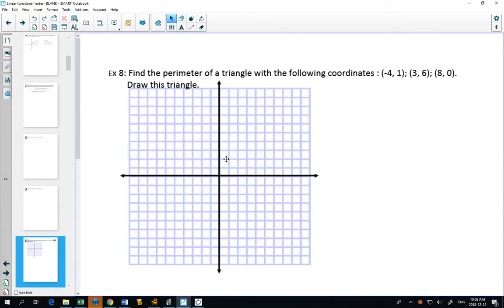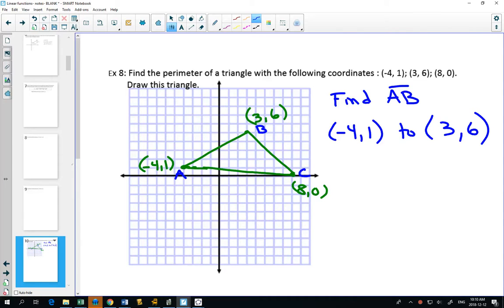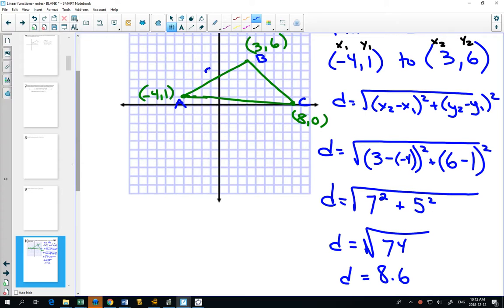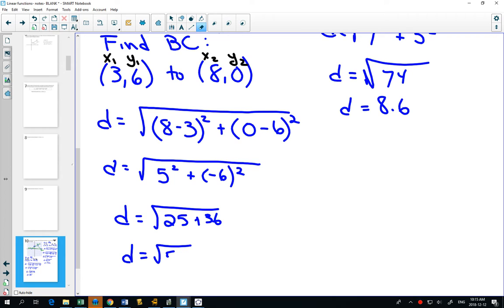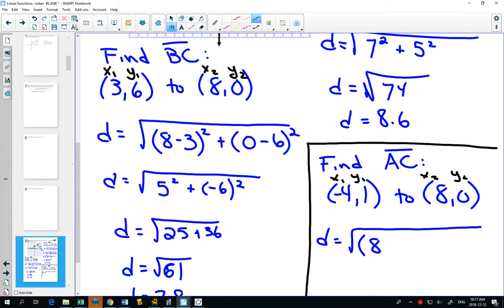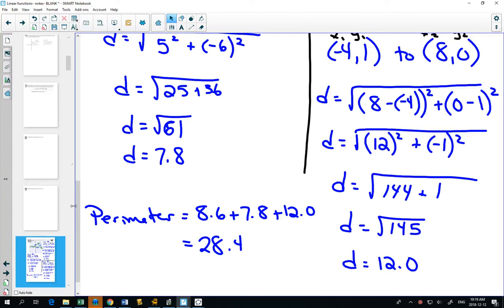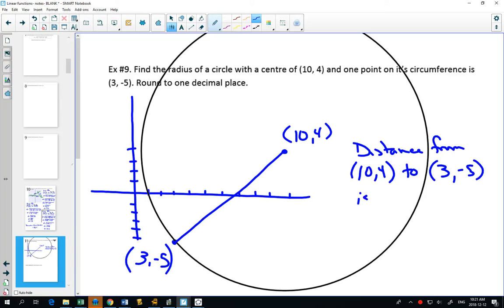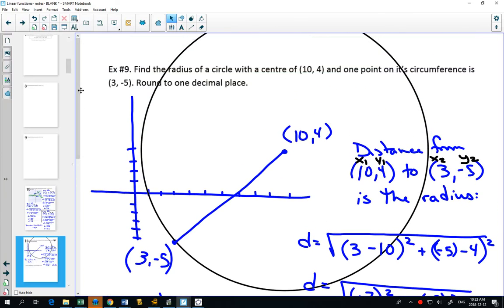20SP Distance Formula Questions